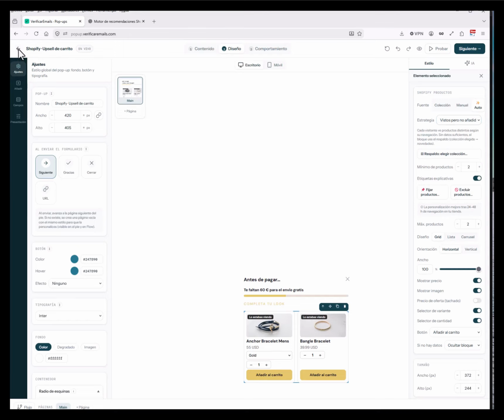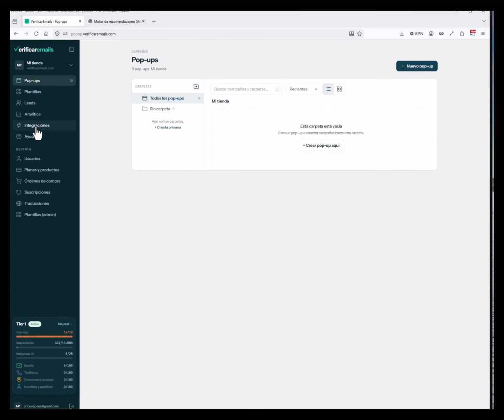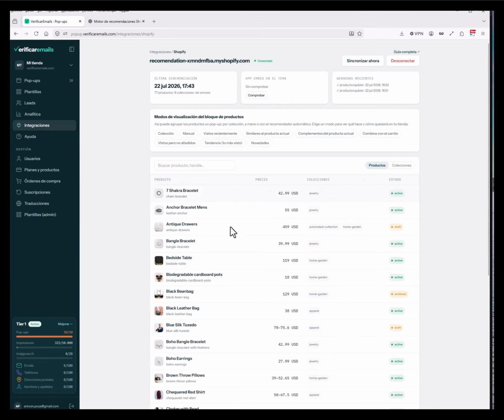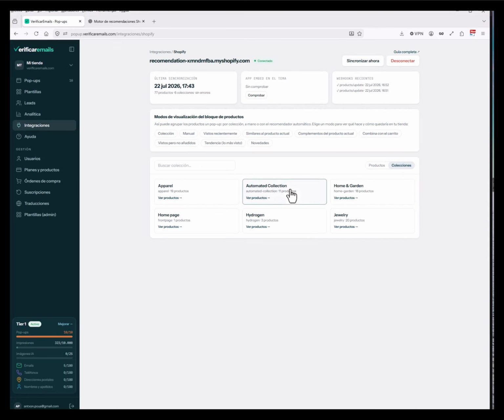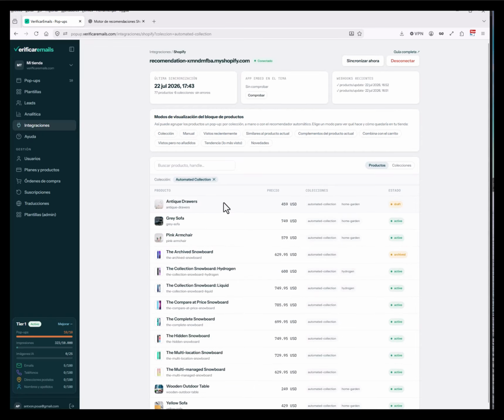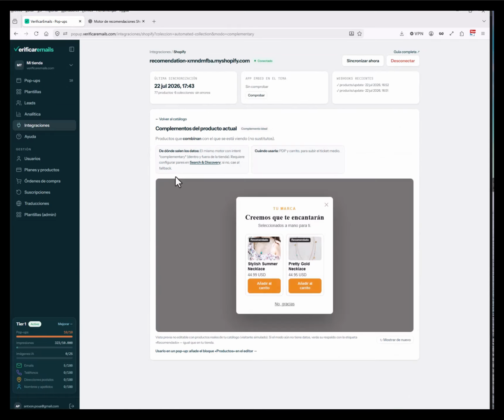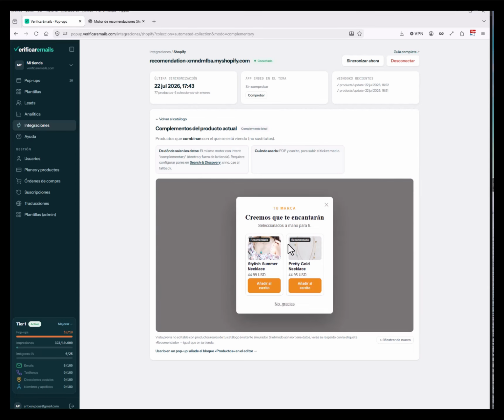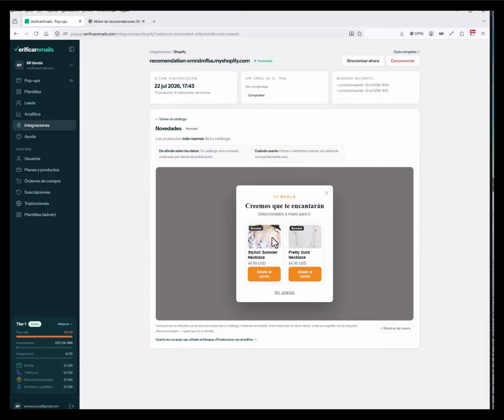How to Integrate Shopify with Our Pop-Up Platform | Product Recommendations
In this tutorial, we show you how to connect a Shopify store to the VerificarEmails pop-up platform and use products from your catalog in your campaigns.

You’ll learn how to complete the integration step by step, synchronize your Shopify products, and create pop-ups featuring related or complementary product recommendations.

The integration can automatically display up-to-date Shopify information, including:

✅ Product name and image
✅ Current price and discounted price
✅ Direct link to the product page
✅ Related and complementary products
✅ Product availability and synchronization status
✅ Recommendations configured through Shopify Search & Discovery

When a pop-up is displayed within a Shopify store, product recommendations are retrieved from the store’s own storefront API. On external websites, requests are processed through the Shopify Storefront API via our edge infrastructure, without exposing the store’s credentials.

Discover how to use pop-ups to improve product discovery, increase cross-selling opportunities, and guide each visitor toward relevant products.